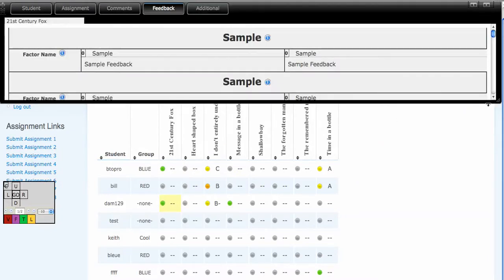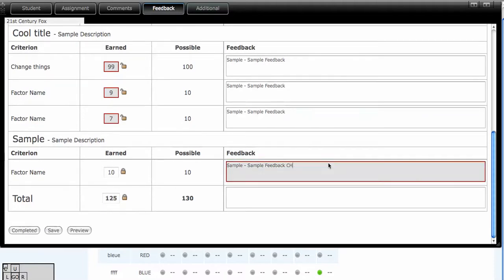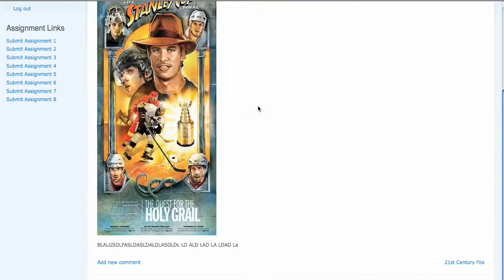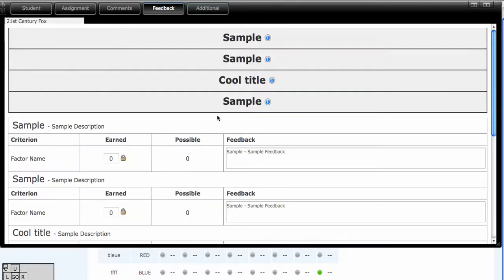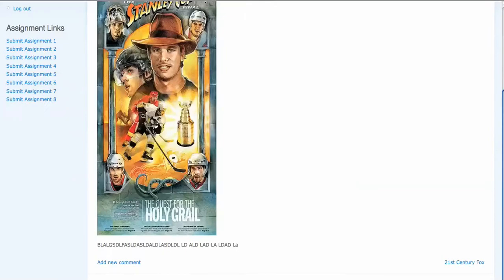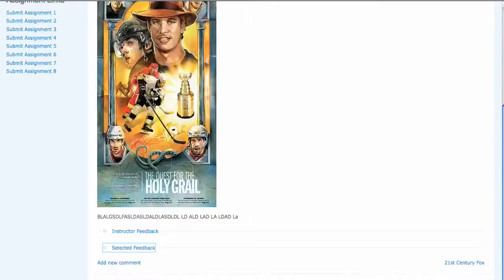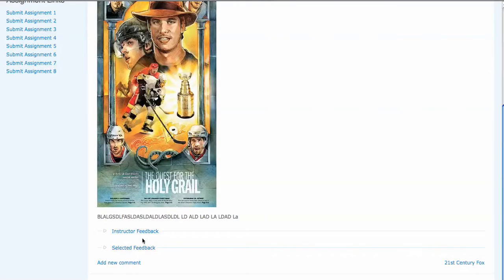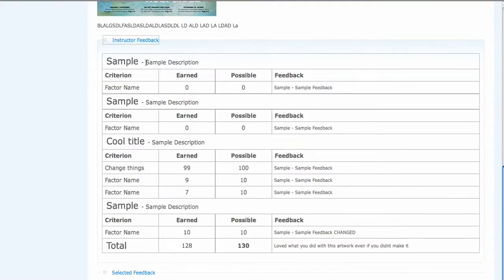Rubric volume 2 -- Student feedback workflow